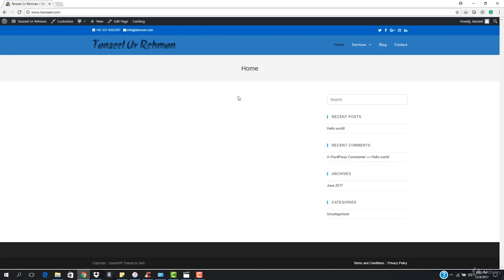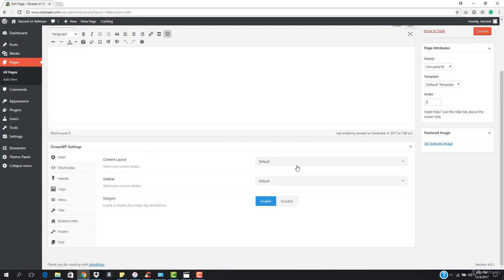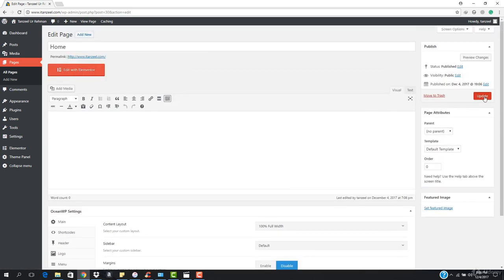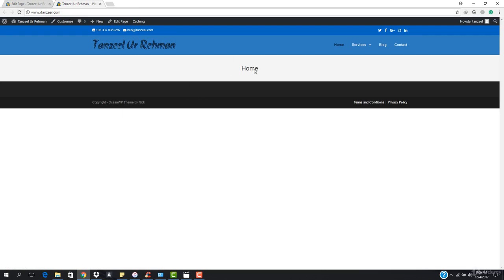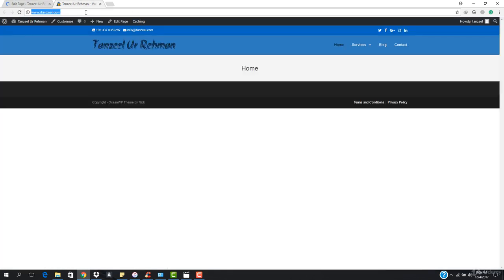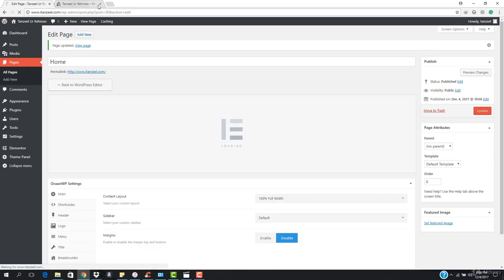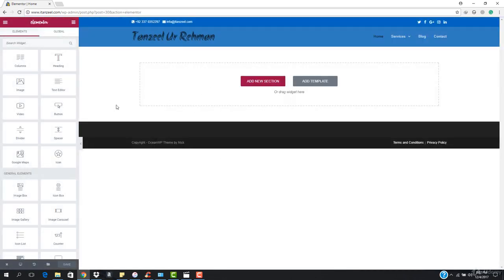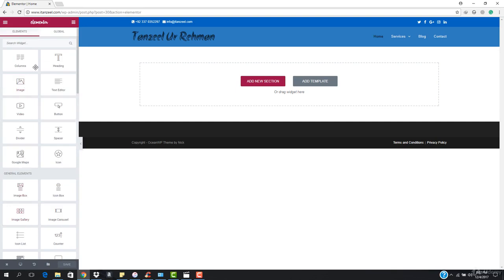Ch 2- Lecture 6- Customizing Content area | Building WordPress Resume Website